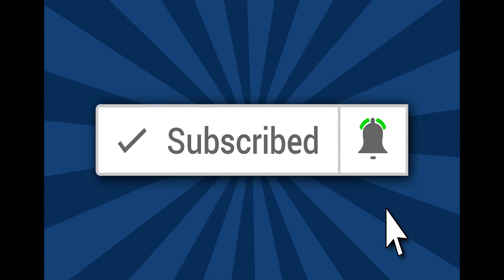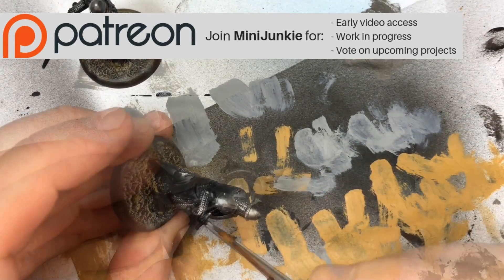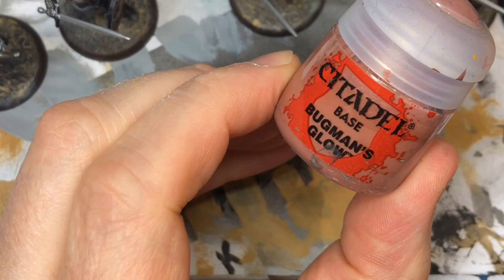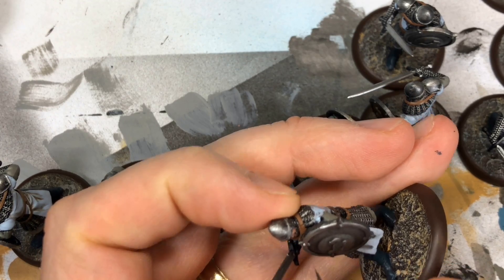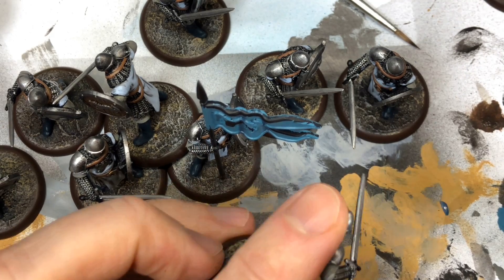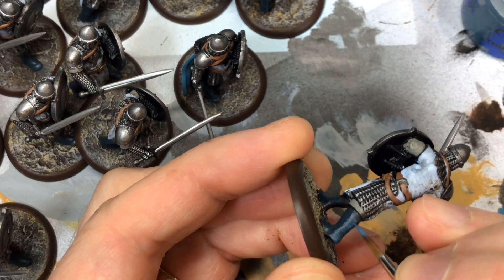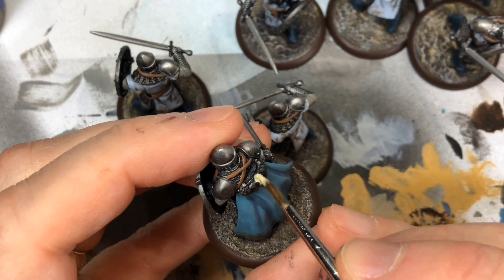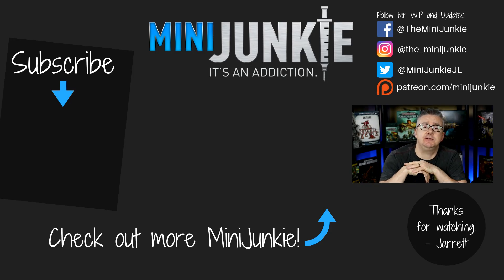How To Paint Stark Sworn Swords | Song Of Ice And Fire Miniatures Game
In this (long!) tutorial I'll show you how to paint Stark Sworn Swords for A Song Of Ice And Fire Miniatures Game. The intro is pretty long and goes into my thought process when approaching painting rank and file units like this - if you want to skip to the start of the tutorial it's around the 8 minute mark :)  Enjoy!